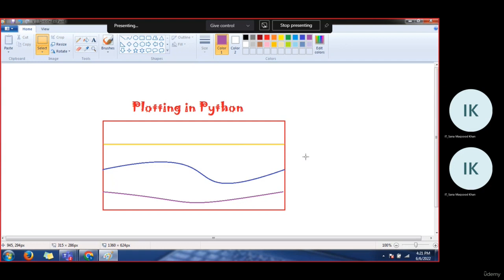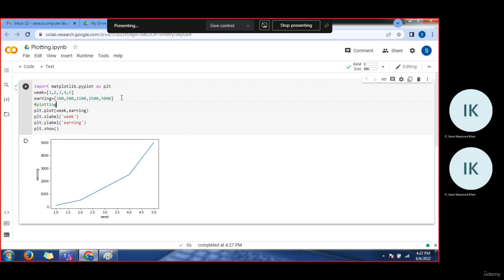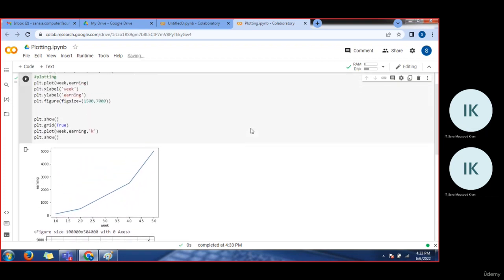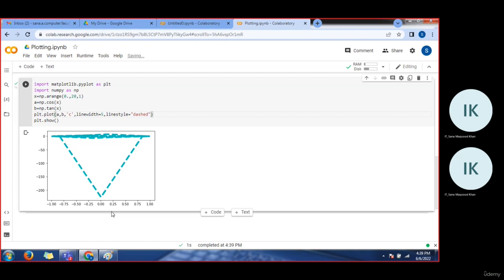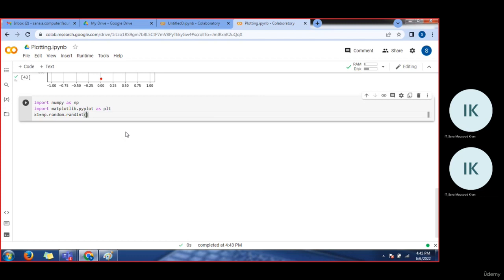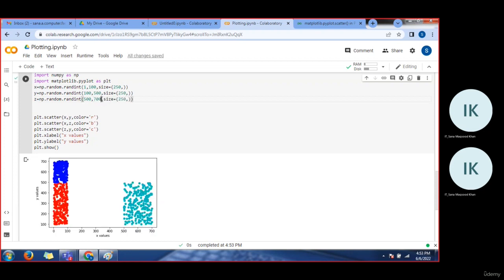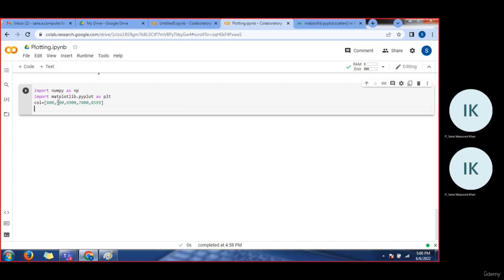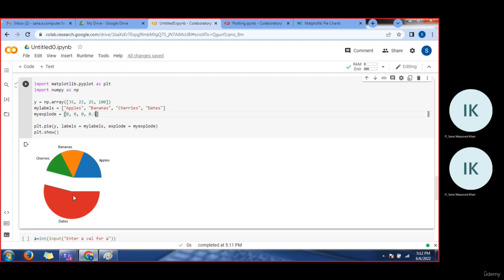6 Data Visualization